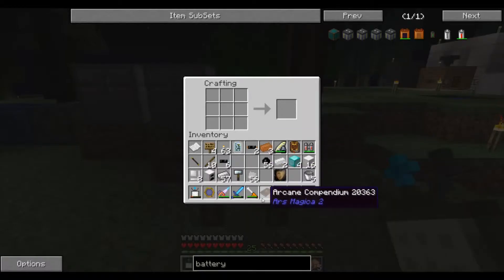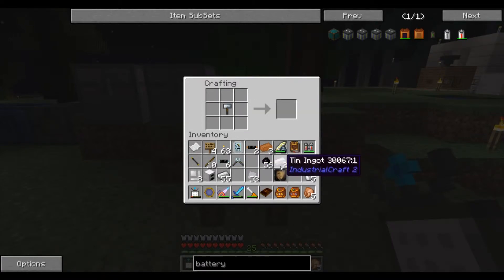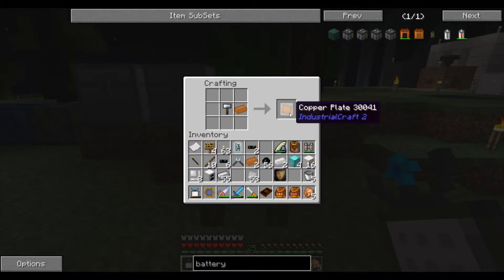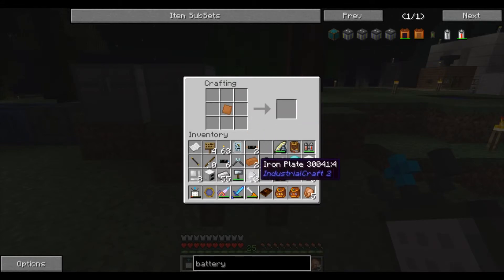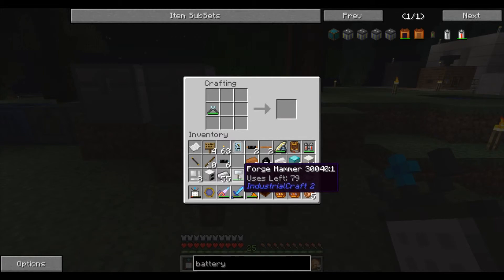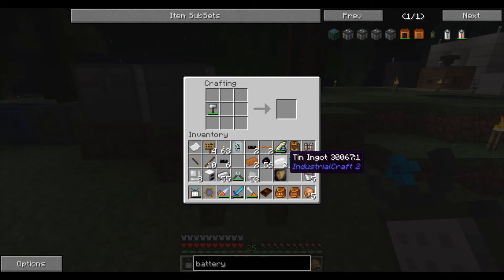Cutter - Wire - IndustrialCraft 2 Experimental - Minecraft Minute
For IndustrialCraft 2 Experimental 1.6.4, how to make and use
Cutter
Tin Wire
Copper Wire
Insulated Tin Wire
Insulated Copper Wire